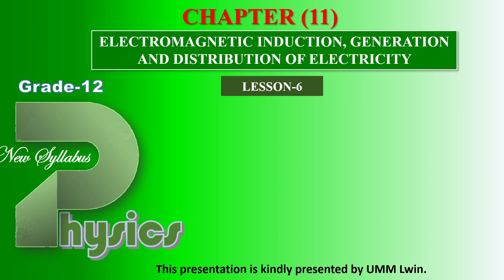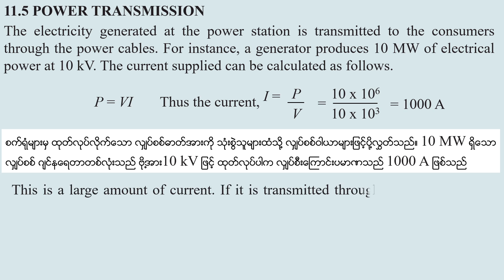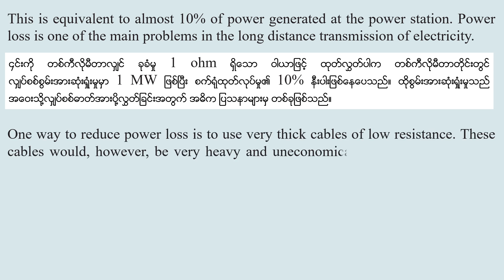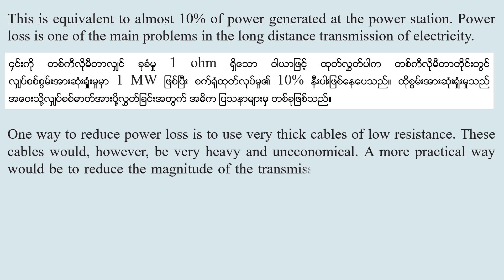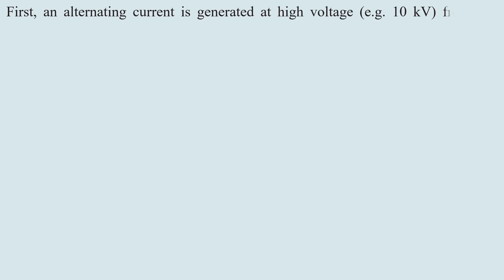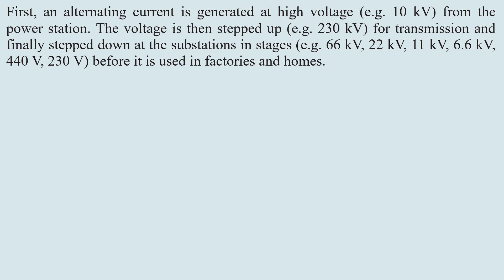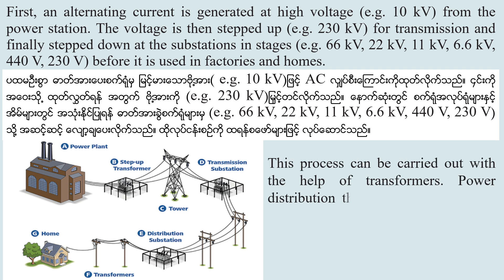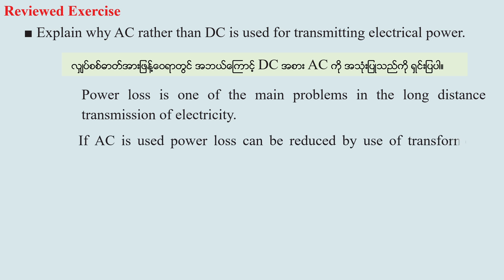Grade 12 Physics Chapter 11 Lesson 6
If you have any questions, you can ask them in the comment section. Sayar UMML will check them occasionally.